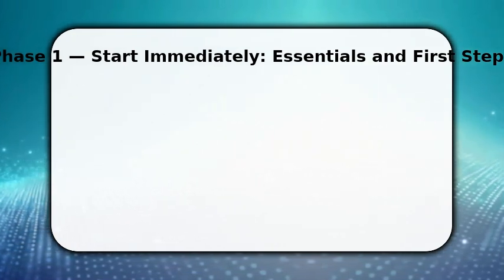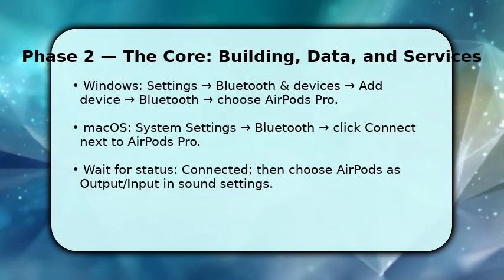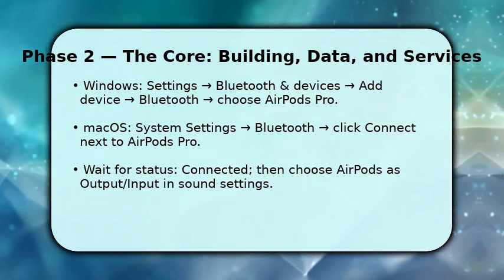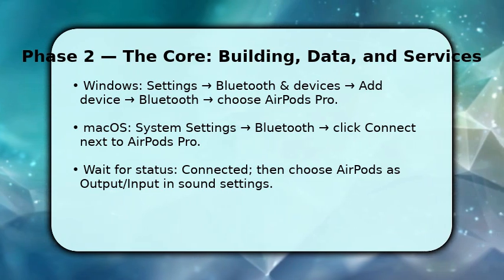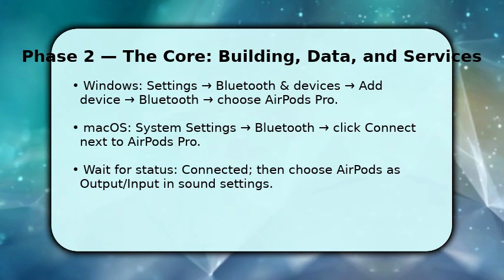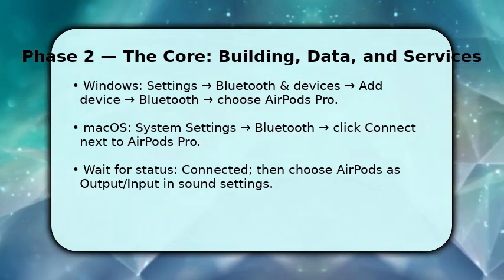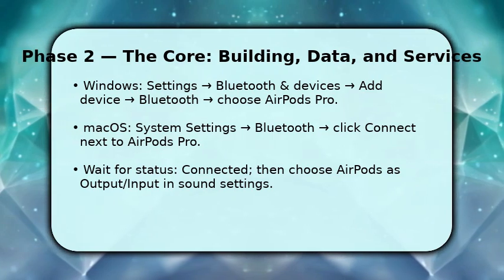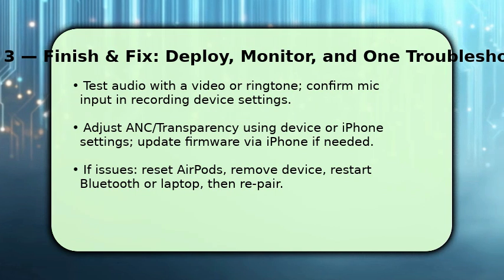How to Connect Airpods Pro in Laptop - Step by Step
How to Connect Airpods Pro in Laptop - Step by Step | 🔒 Surfshark VPN Deal — Stay private and secure. $1.99/mo + 3 Months Free ▸

Learn the precise steps to connect AirPods Pro seamlessly to your laptop with this detailed guide. Discover tips for troubleshooting common issues and enhancing audio quality during pairing.